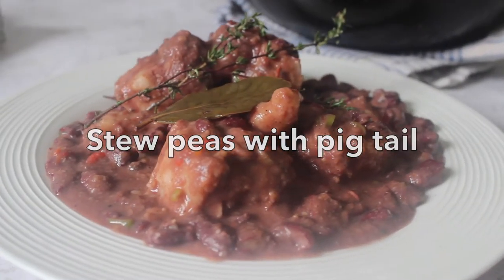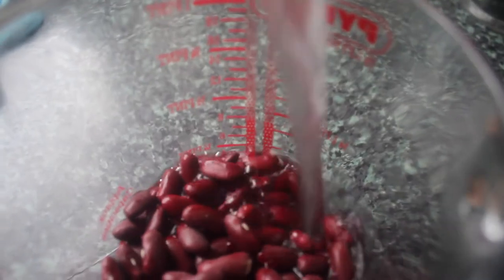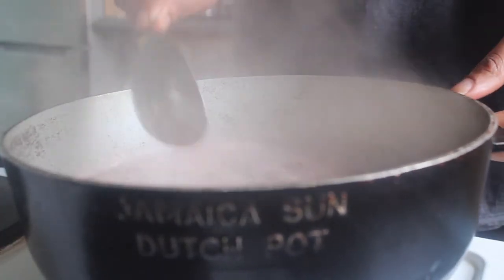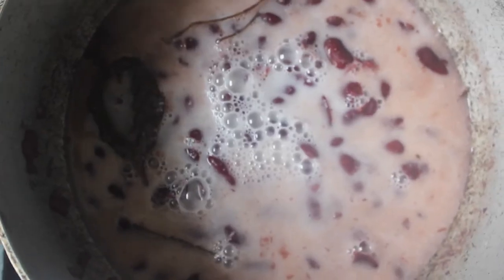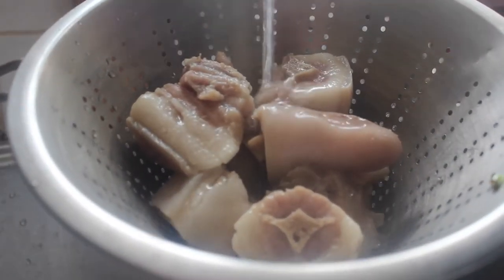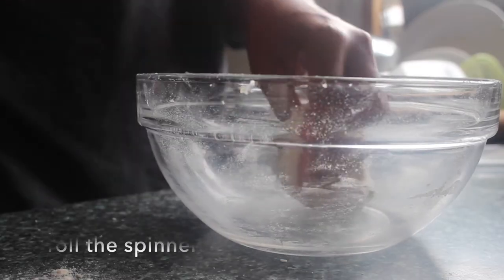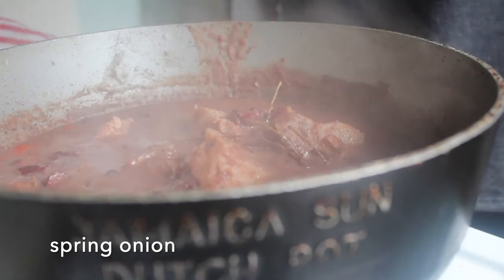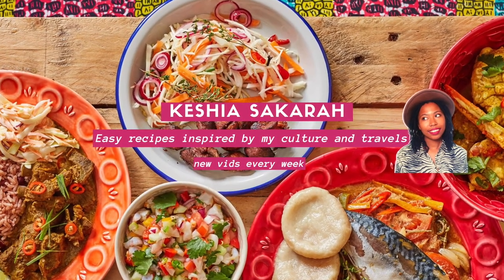Jamaican stew peas with pigtail | How to make Jamaican stew peas | Stew peas recipe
Here's my recipe for stewed peas with pig tail. A really simple and humble dish flavours with coconut milk and fresh seasonings.

ABOUT
Hi, I'm Keshia! Thank you for visiting my channel and watching one of my videos! I'm a Chef, owner of my own little eatery at Pop Brixton in London called Caribe' - Caribbean Eating, and a lover of food and culture! I have always been passionate about cooking and spend most of my time in the kitchen exploring ingredients. I love to learn about traditions and classic cooking methods from all over the world as well as creating new ones. But I have to celebrate my culture first, so if you'd like to learn more about Caribbean cuisine, you’re in the right place. Here I will share simple, easy and enjoyable Caribbean recipes from an array of islands. Every island is unique and so is its food, which means lots of exciting recipes to share. Peace and love!
SOCIAL MEDIA - share your recipe pics with me!

Or, come by and say hi!
RESTAURANT Unit s36, Pop Brixton, 49 Brixton Station Road, SW9 8QP

Track Info:
Title : Sunny Days
Artist: Anno Domino